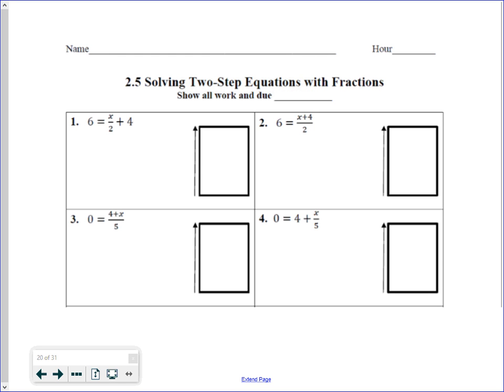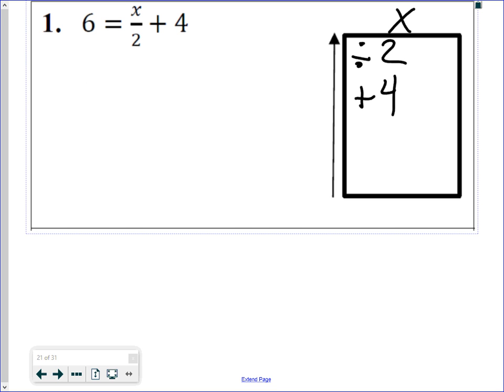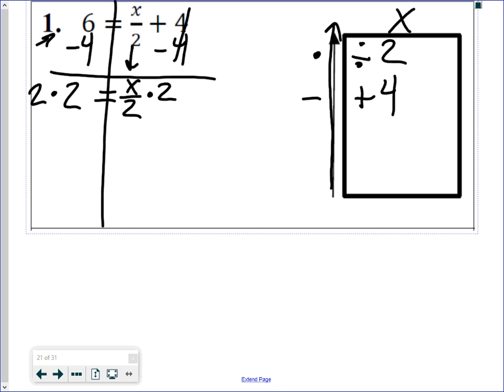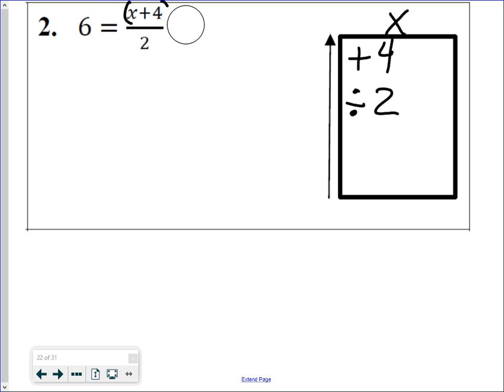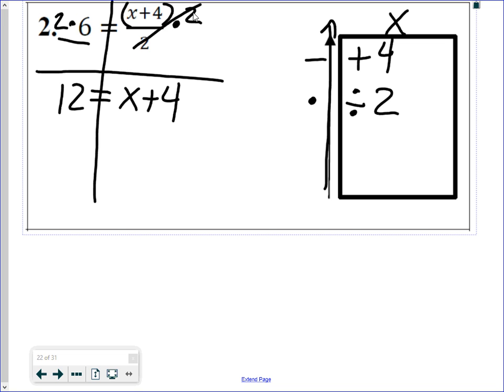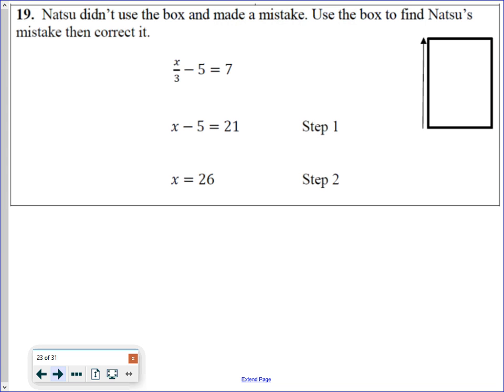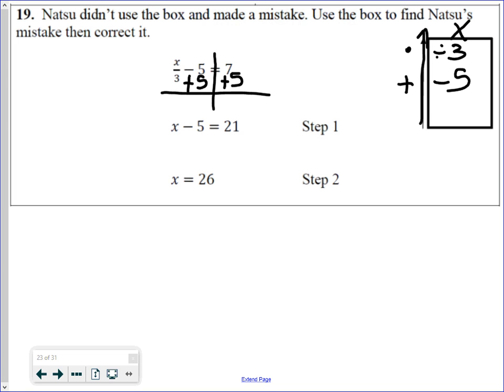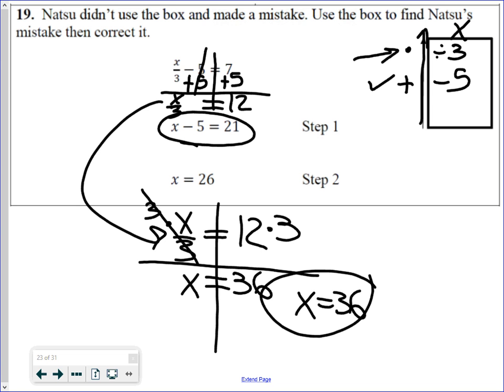Homework 2.5 Help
Bear River Middle School Homework Help
2.5 Solving Two-Step Equations with Fractions